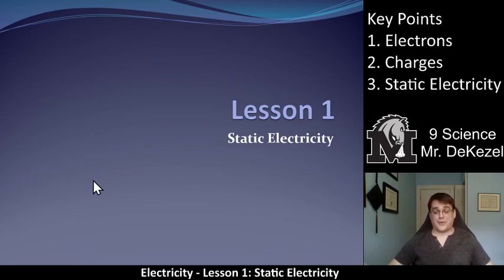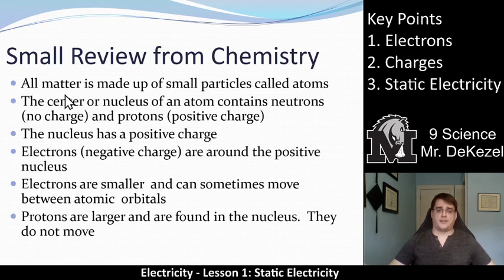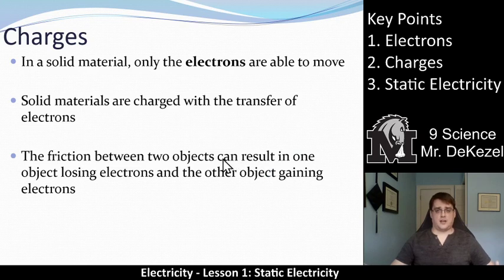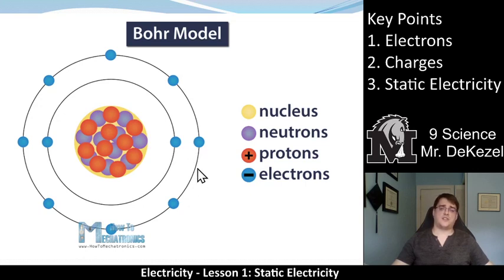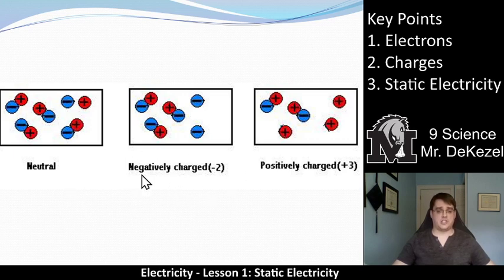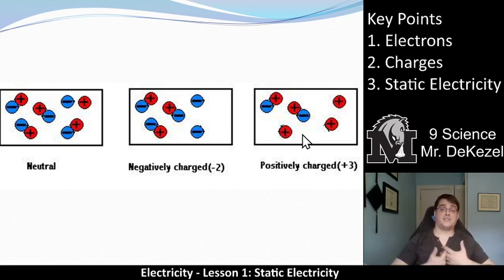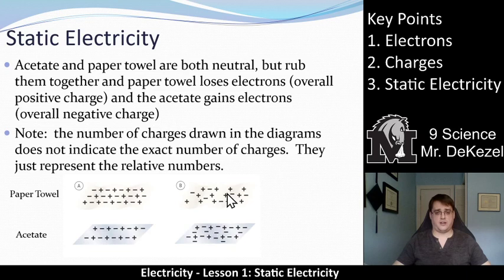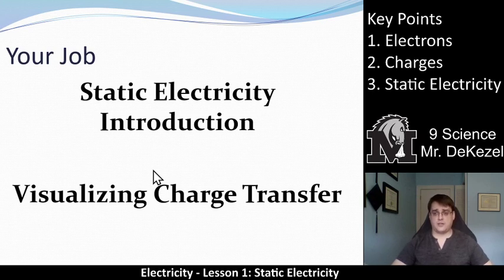Lesson 1 - Static Electricity - Electricity